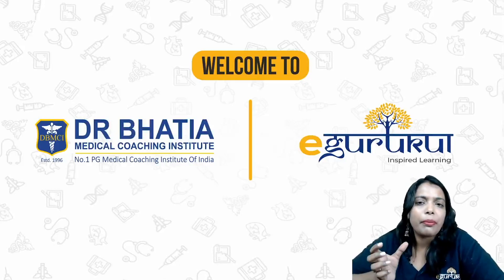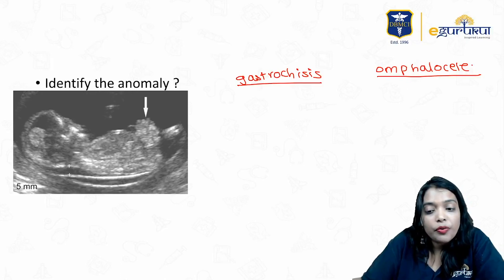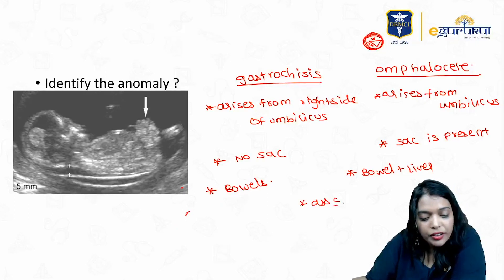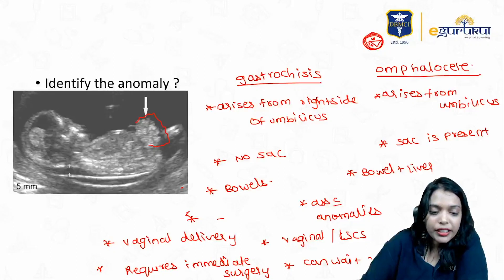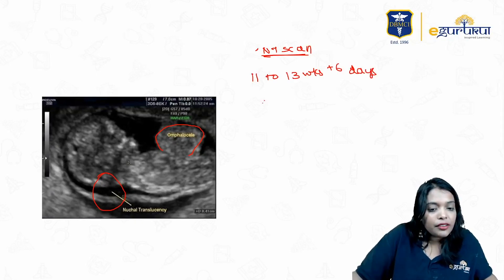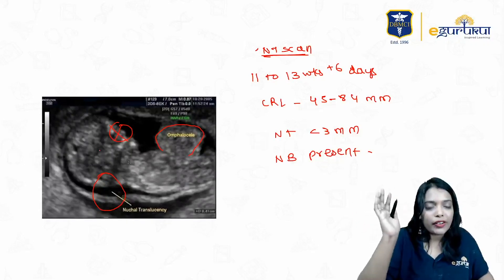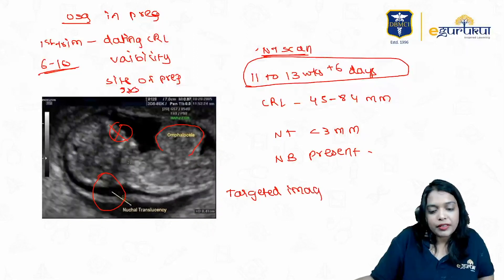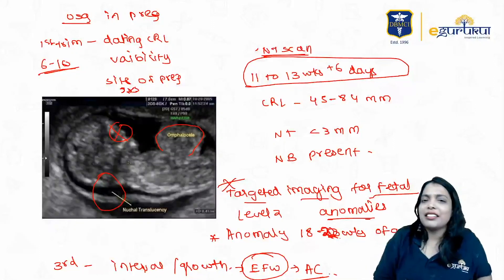Obstetrics & Gynaecology - High Yield Image Discussion [Dr. Ramyasree, DBMCI eGurukul]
In this video, Dr. Ramyasree, OBG Guru, goes into detail and visually explains the High Yield Images for INI-CET/FMGE/NEET PG. Watch it until the end to learn thoroughly and ace your exams.